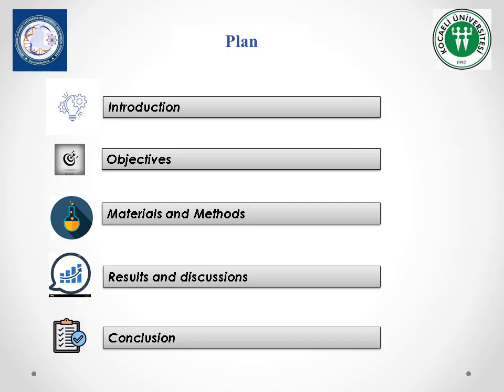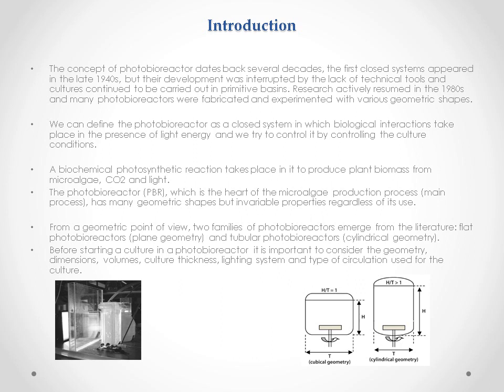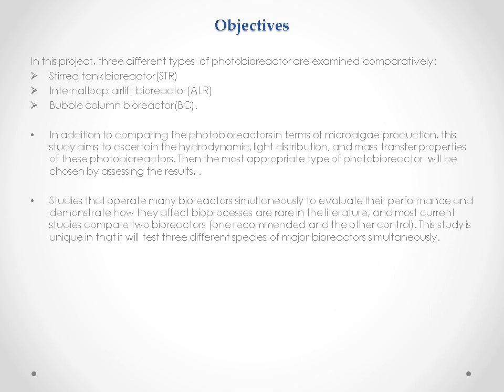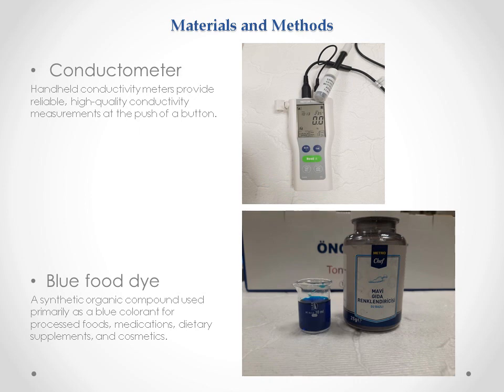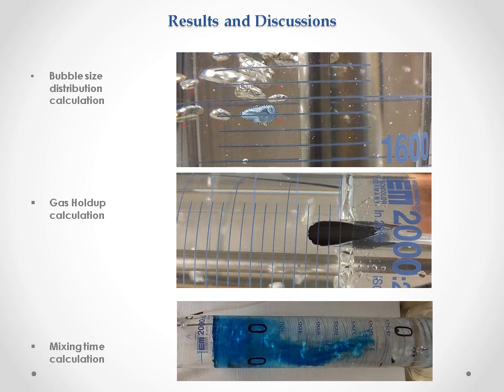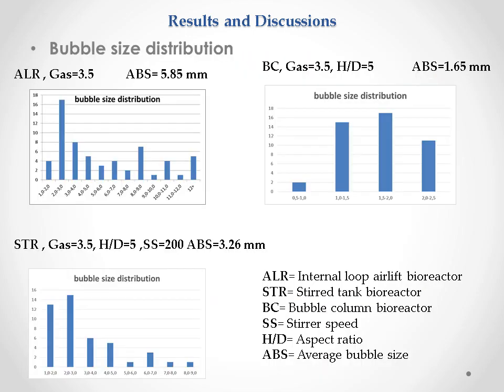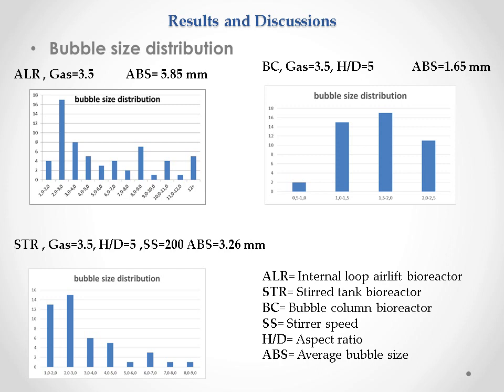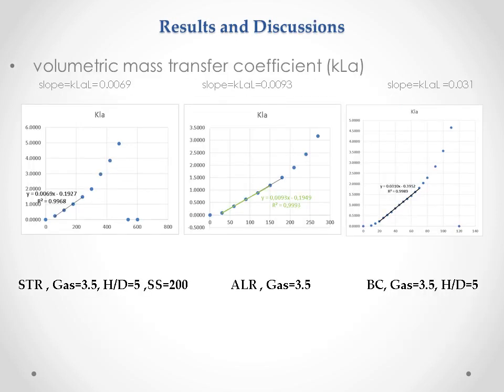23 mp4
Characterization of different photobioreactors for microalgae production